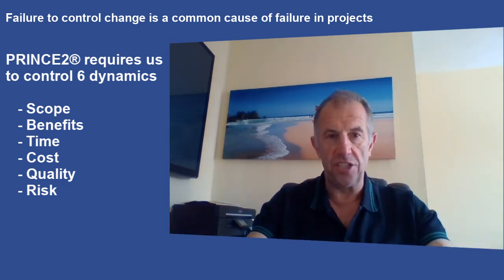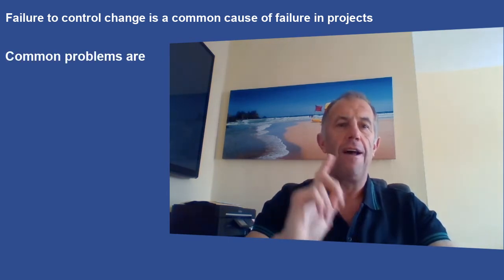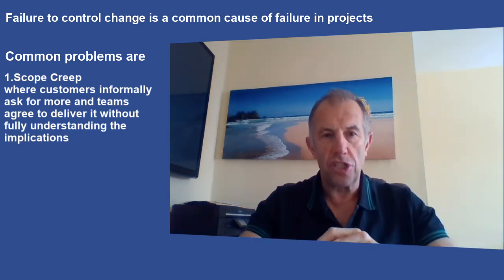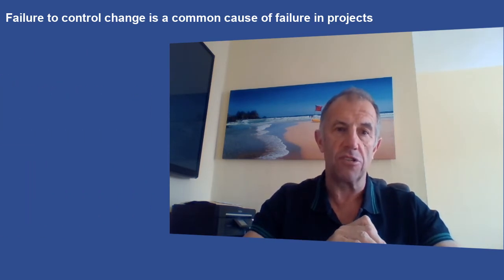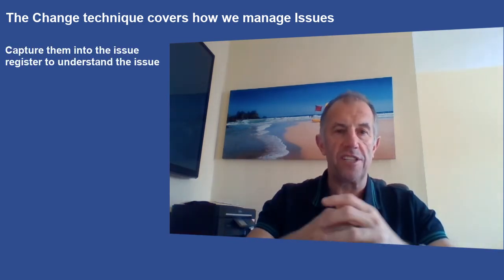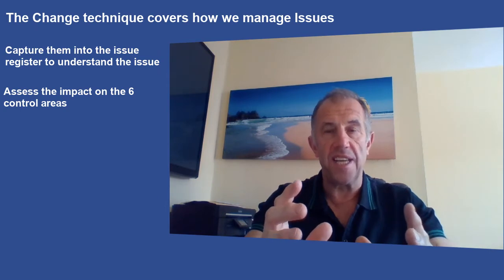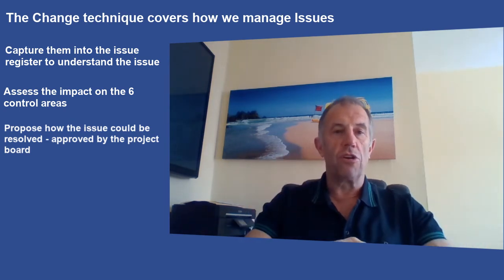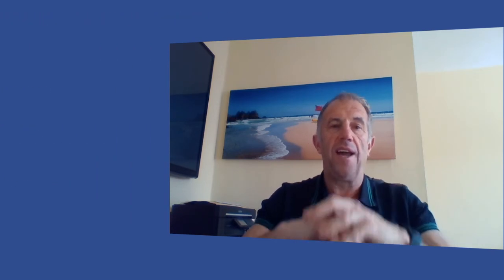PRINCE2 Change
Rod Sowden is the lead author of "Managing Successful Programmes" and "P3M3" and is the Managing Director of Aspire Europe.

In this video Rod tries to answer the question "what is the 'PRINCE2 Change' theme all about?" by providing a quick insight into the role of the PRINCE2 Change Theme.

This video is part of our "PRINCE2 in a Nutshell" series taken from our training course, if you would like to know more about PRINCE2, undertake this or one of our other online training courses, please get in touch.